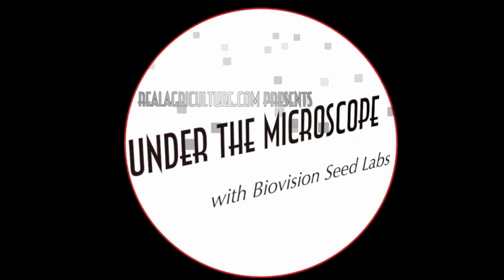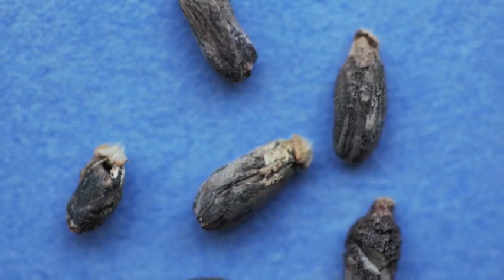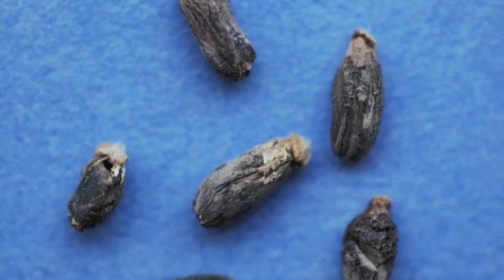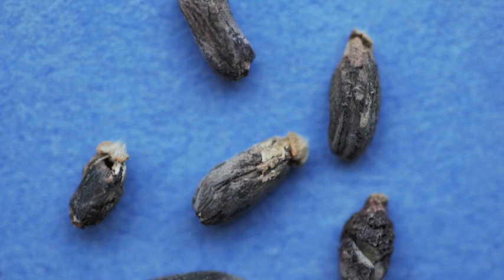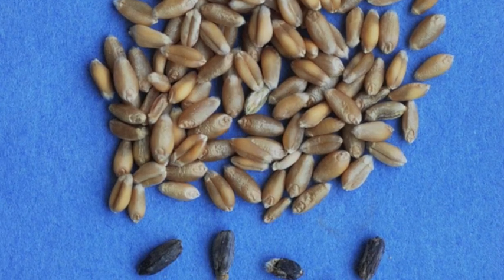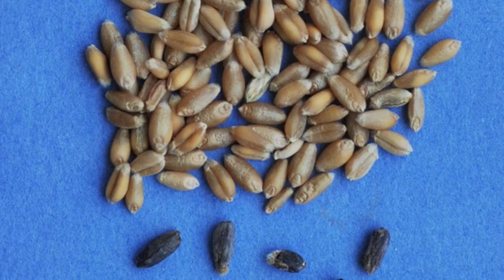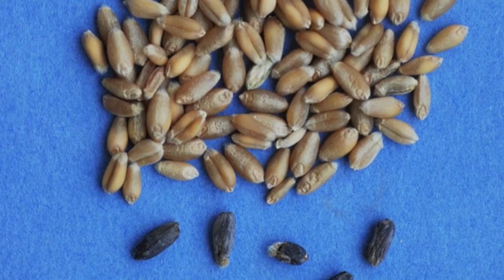Under the Microscope: Ergot on the Rise in Harvest Samples Across the West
Holly Gelech talks about "all things ergot" in this episode of Under the Microscope.